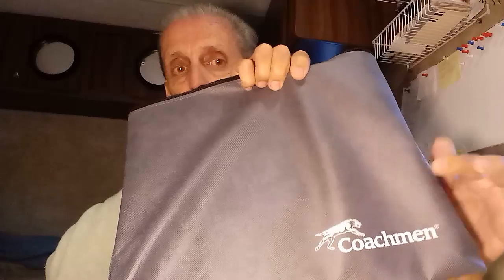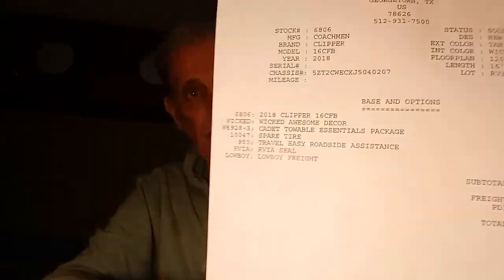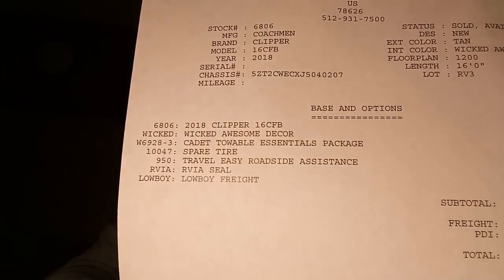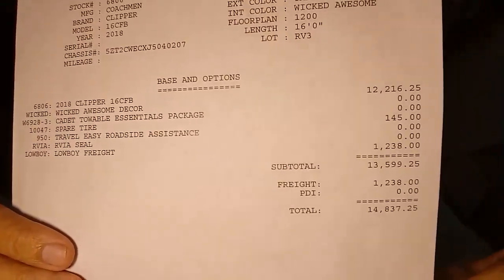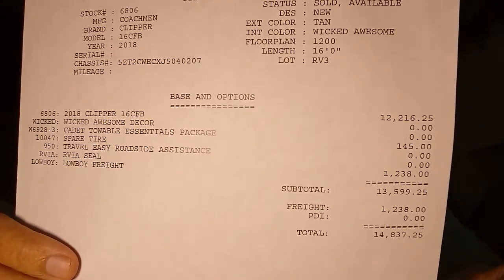NEW COACHMEN CLIPPER CADET...WARRANTIES!!!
rusty78609...When you buy a new RV each component has a separate warranty.           A LINK TO AMAZON PRODUCTS thank you for using the AMAZON LINK!!!